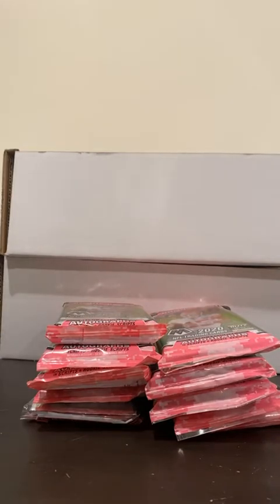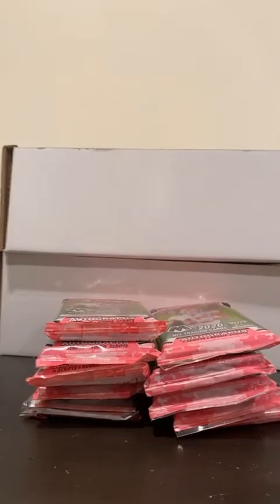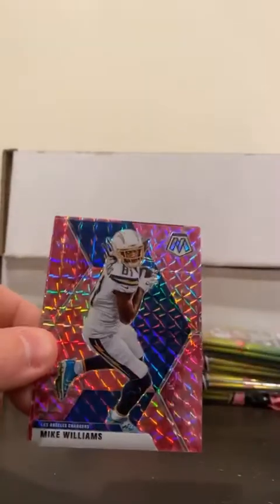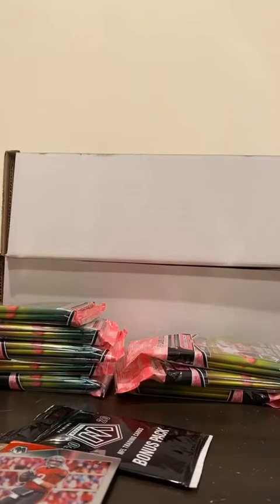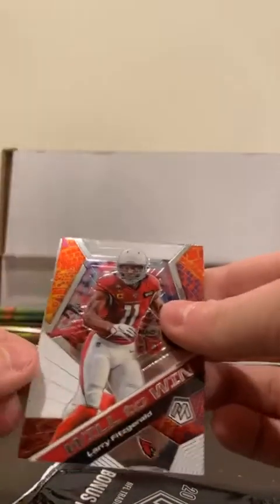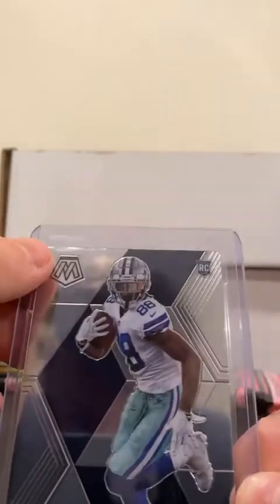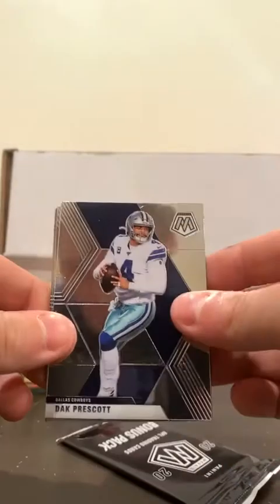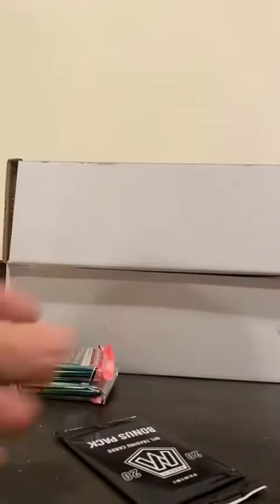2020 Panini Mosaic Football 10 Cello Break #2